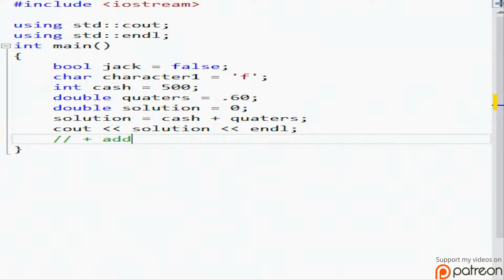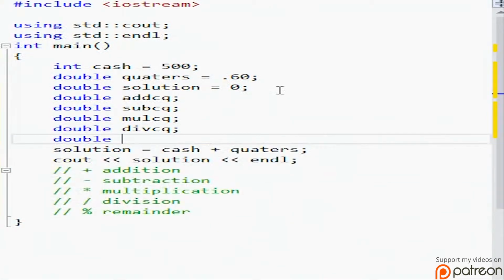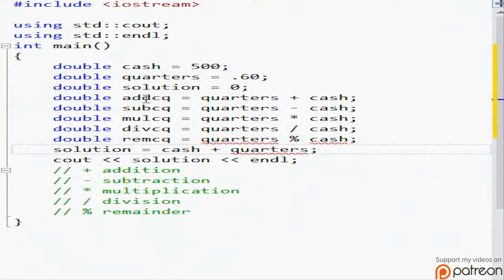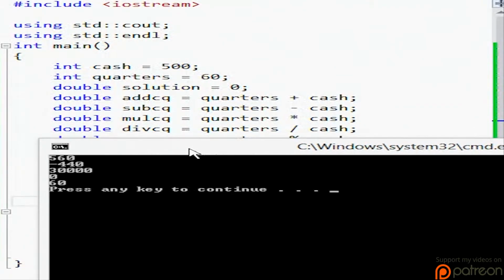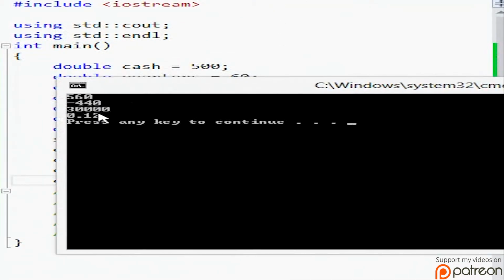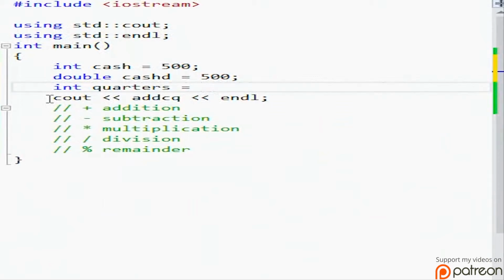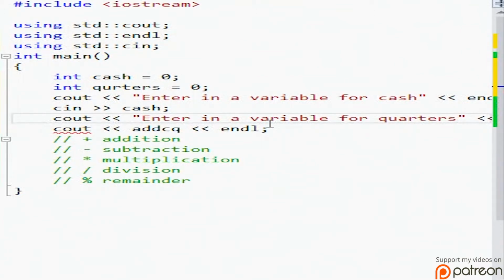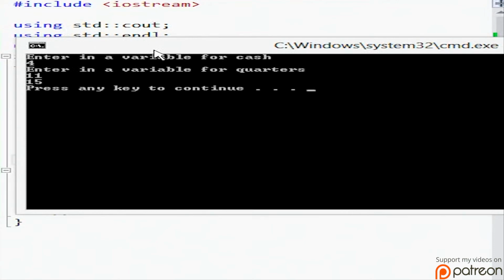Beginning C++ 4: Arithmetic and Input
all the arithmetic operations and doing input from the keyboard and doing arithmetic with that input.